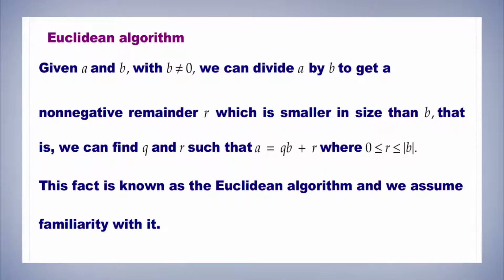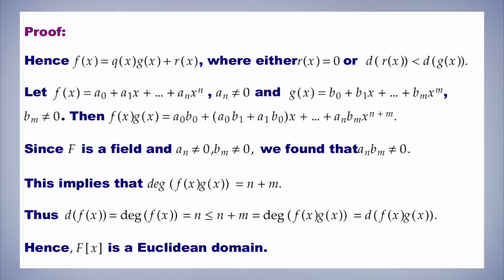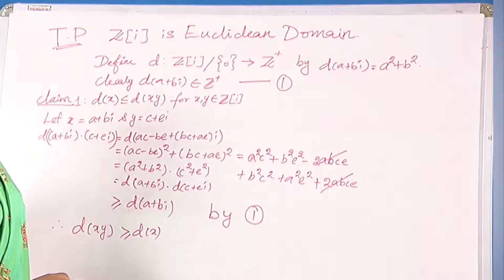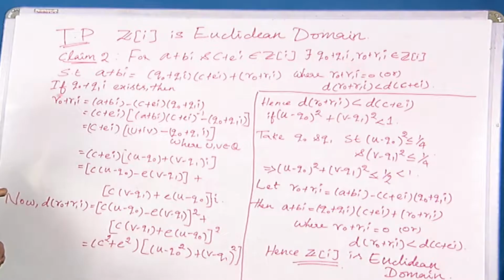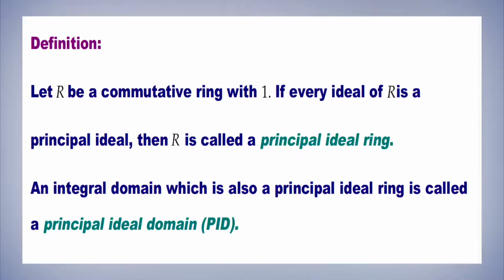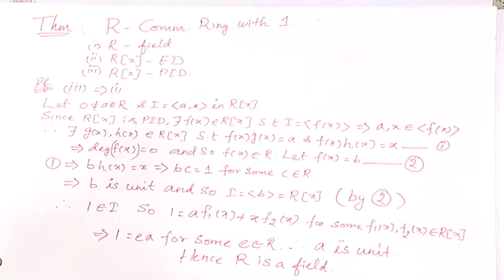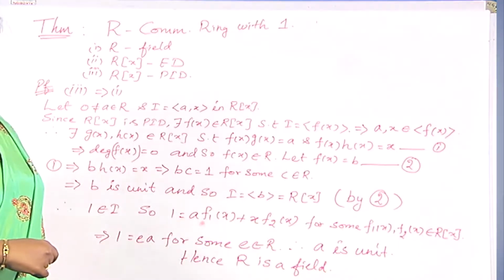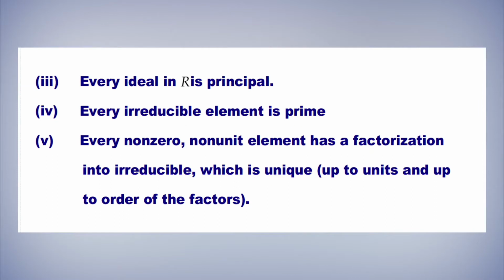Module 31- Euclidean Domains and Principal Ideal Domain